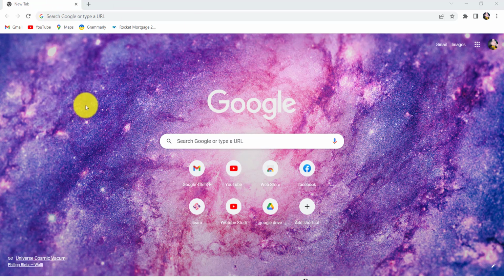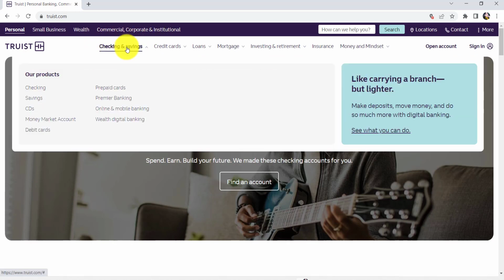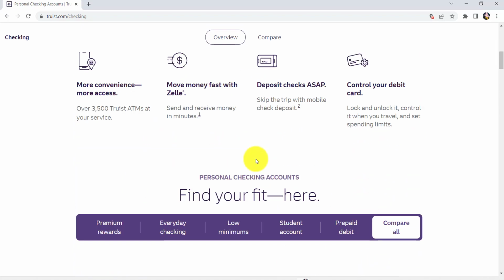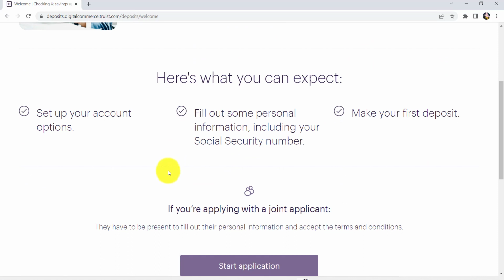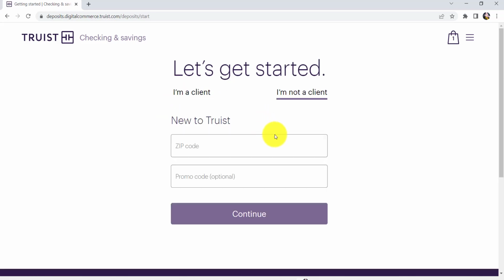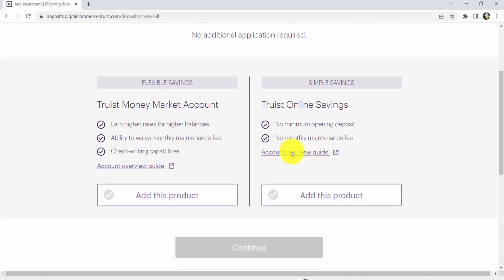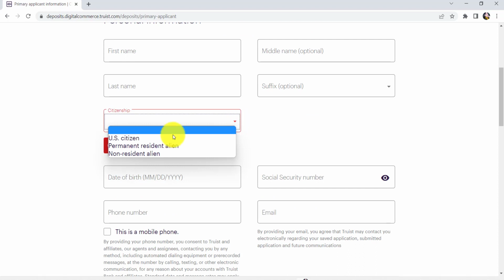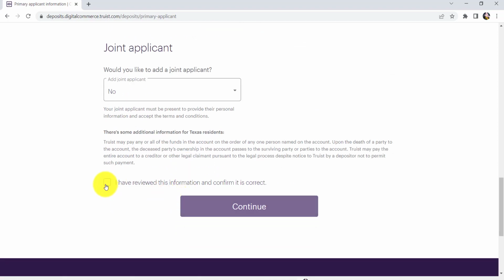How to Open Truist Checking Account Online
The Truist Money Market Account made was named in GOBankingRate's Best Banks of 2022 as one of the Best Money Market Accounts. To start, the account only requires a $100 opening deposit and has a $12 monthly maintenance fee. However, the fee can be waived by maintaining a $1,000 minimum daily balance

In this video, I'll be guiding you guys through the steps of creating a checking account in Truist bank online so let's get started and find out how that can be done first of all go to the web browser of your choice and in the address bar type and hit in.
You'll then be redirected to the official website of Truist bank. Now at the top of the screen, you will be able to see a section on checking and savings. Click on it and then go to the checkings section.
After that, you'll be redirected to a new page. As you scroll down you'll be able to see all the checking accounts made available by Truist bank. Select the one as per your requirement.
Once you have done that you'll be able to see a new page. Now you'll have to set up your account options. To do so, fill out some personal information including your social security number, and make your first deposit. so click on start application in order to get started and then answer if you are a Truist client or not.
If you say yes you'll be asked for your login credentials but if you say no then you will be asked for a zip code so enter the zip code and then click on continue
Now you can also add money market account or  Truist online savings account but if you don't want it simply tap on no thanks.  Now fill in all the information that has been asked here. Enter your first name, middle name, last name, select your suffix, select if you are a u.s citizen permanent resident or non-resident, enter your date of birth, social security number, phone number and email address.
Once you have done that enter your address details, enter employment details, and finally check on the box once you have reviewed the information and confirmed it is correct.
After filling all the details click on continue. After that follow the further instructions provided and give all the required details finally you'll be able to create checking accounts in Truist